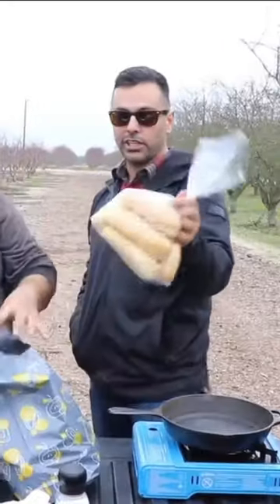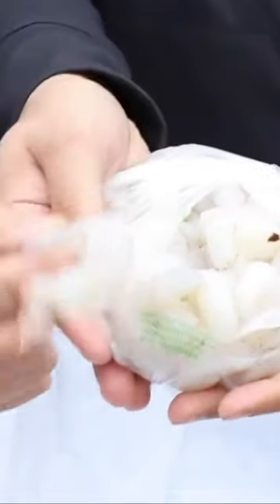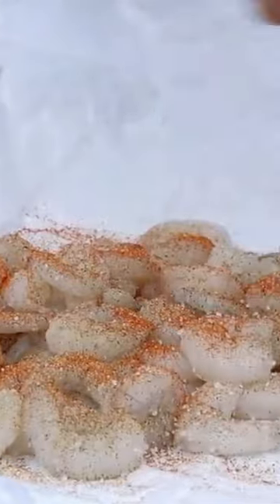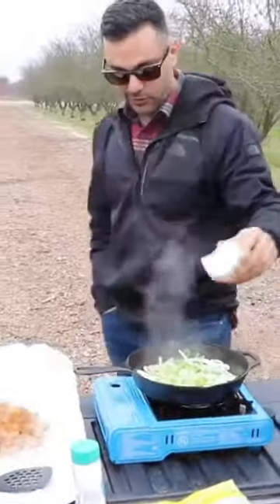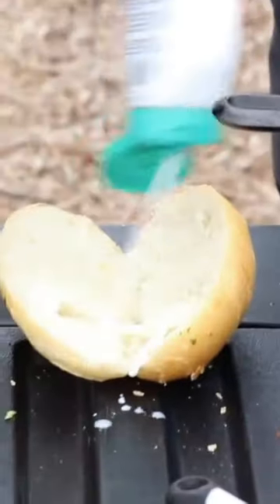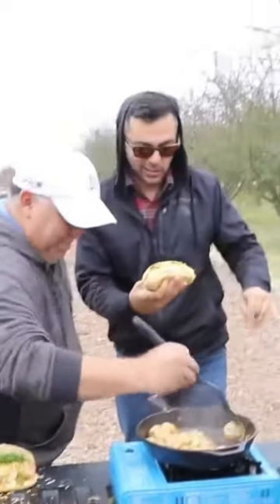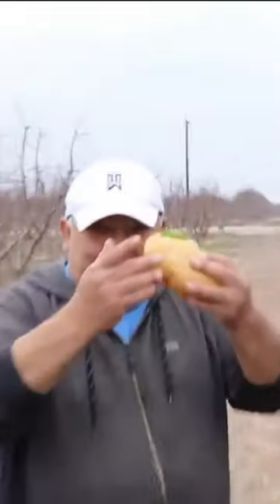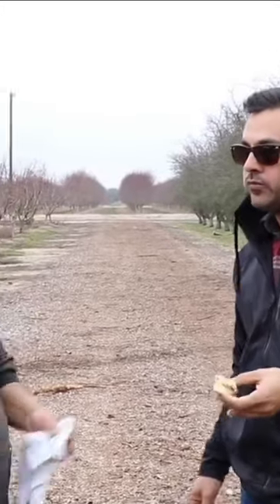A Very Simple Shrimp Recipe